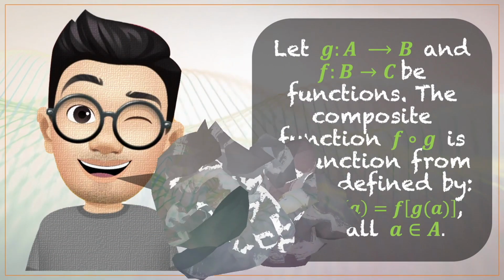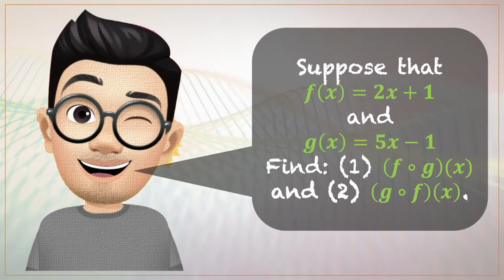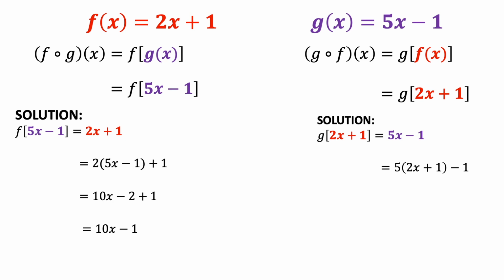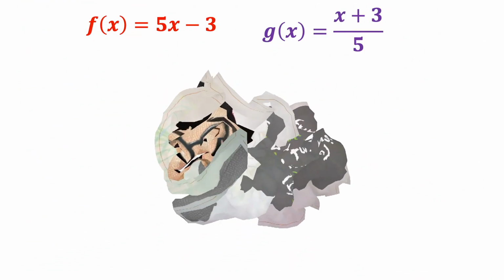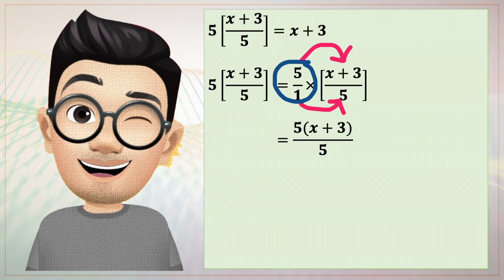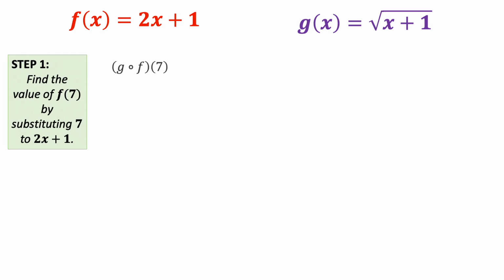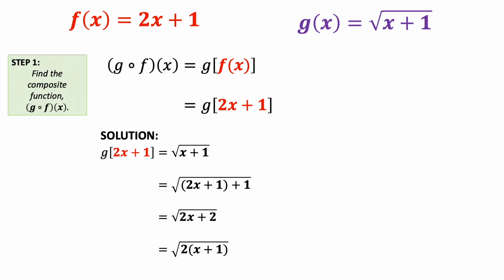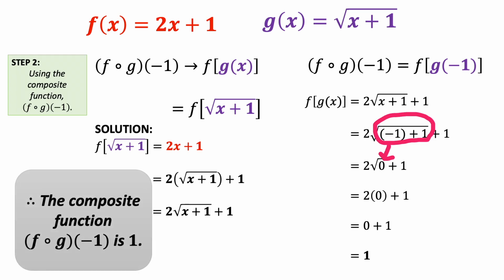Composite Function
In this video, you will learn to:
(1) define composite function;
(2) understand the principle behind composite function; and
(3) solve for composite functions using two methods.

SEEKnaYan Channel prioritizes the most essential learning competencies (MELCs) in the curriculum guides of General Mathematics, Precalculus, and Basic Calculus subjects in the Philippines. However, it has plans to expand to cover MELCS of K-10 Mathematics in the future. The content and script of each SEEKnaYan video consider the developmental continuum that K-11 students undergo in learning mathematical concepts. In a sense that, they give meaning and importance to previously learned concepts and use these so that new concepts, being introduced, will make sense to students.

Some of you might observe that each video tends to discuss the material in procedural and systematic manner. This is because it considers the present condition of education brought about by the pandemic, where students are in a distance learning. Taking this into account, the creator of SEEKnaYan believes that distance learning will take effect if mathematical concepts and skills are treated in instructional planning and delivering using the Five-Stage Model of Adult Skill Acquisition of Dreyfus (2004). Hence, the creator views that most students will achieve each MELC by being a novice to being an expert. One may expect that after watching a video students can demonstrate a skill by either (1) rigidly adhering to the instructed rules (Stage 1: Novice) or (2) under supervision with minor adjustments to rules (Stage 2: Advanced Beginner) or (3) referring to taught rules and reasoning procedures in deciding what plan or perspective to adopt to avoid a mistake (Stage 3: Competent). While, some of the students are able to deviate from the usual pattern of performances and hold perspectives about a situation (Stage 4: Proficient), or no longer a dependent of rules or guidelines or maxims (Stage 5: Expert). In addition, the pinned questions are constructed to allow students to critically engage with the materials so they can demonstrate their learning at the higher levels of the Revised Bloom’s Taxonomy of Learning Objectives (Krathwohl, 2001).